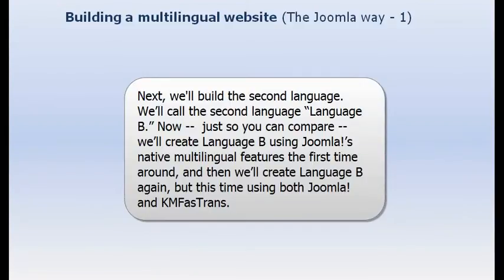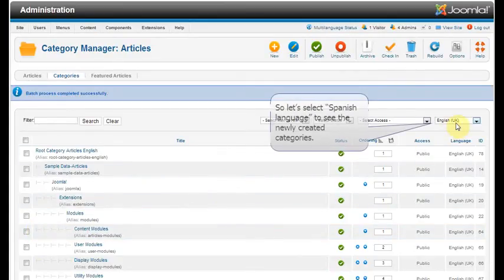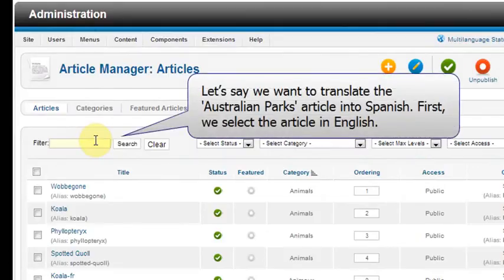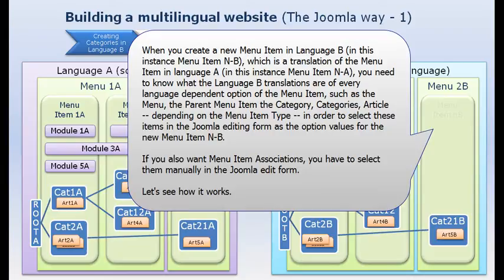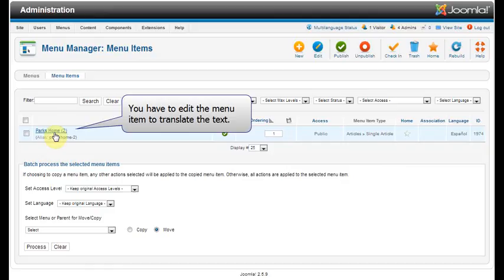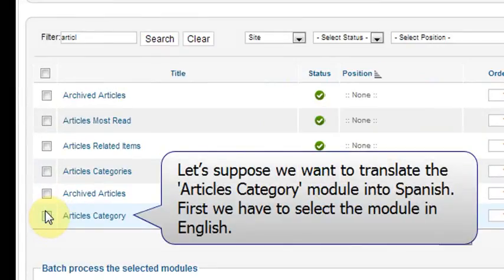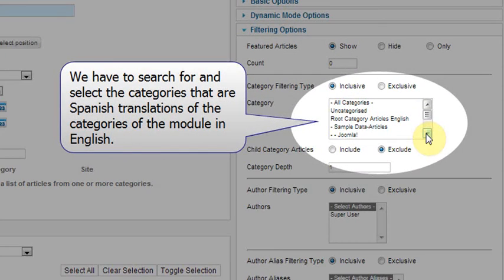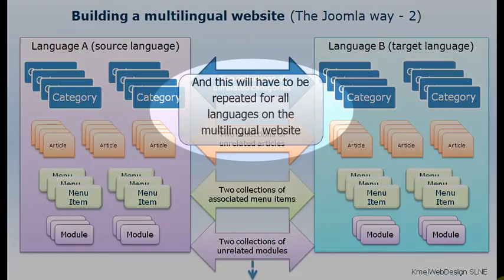Building Multilingual sites in Joomla!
This video shows how to construct a second language from a first language using Joomla native tools only. It will be used later to compare with the creation of the second language using Joomla! and KMFasTrans, as described in the video